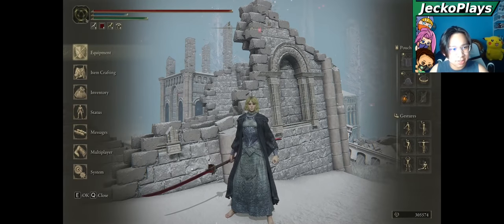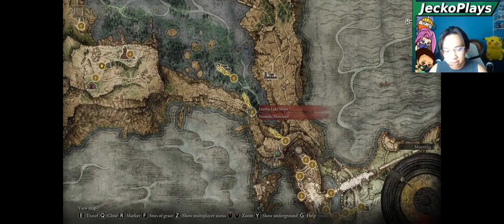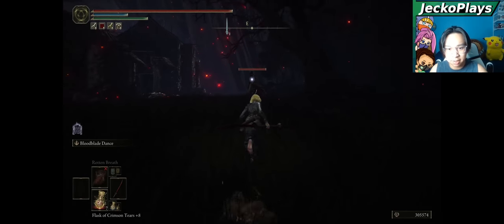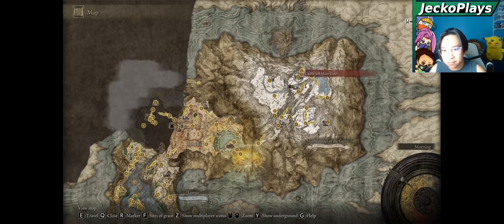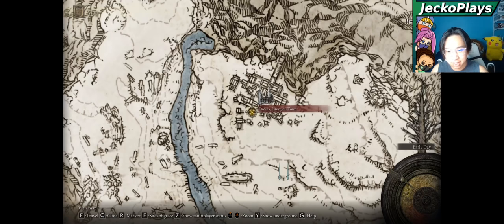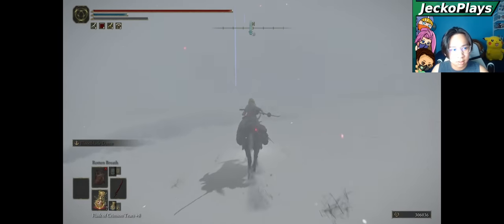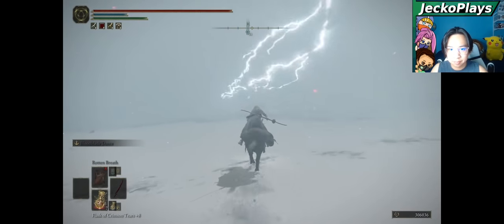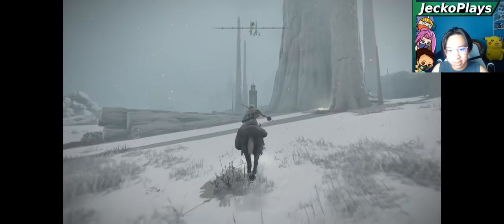Blue Silver Set - Location and Guide - Elden Ring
This is the Blue Silver set!!! A Beautiful chainmail set with silver adornments and a chest piece. I will go over how to get this set and how to enter the secret area where the enemies are. I will showcase 2 good farming spots. One is really bad if your melee and the other is perfect if you are melee. I hope you enjoy the video!

Also this was done on my secondary character my arcane Character Kaede so don't worry I still have and will be using my green haired Character Viridi.

Elden Ring is the story of a Tarnished who was banished from The Land of Gods. With the all powerful Elden Ring now shattered and Queen Merika missing, you set out on a journey for the remnants of the Ring in the aftermath of the great war between the Gods. The gods of old are all decaying around you. The hero's of old are now your enemies. SLAY THEM TARNISHED TO BECOME ELDEN LORD.